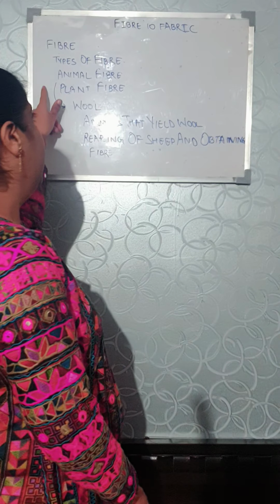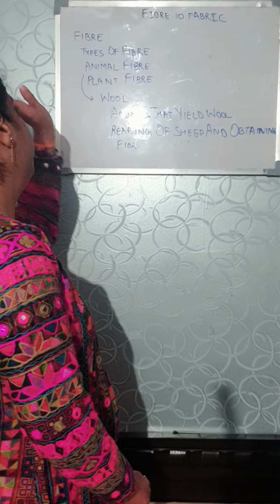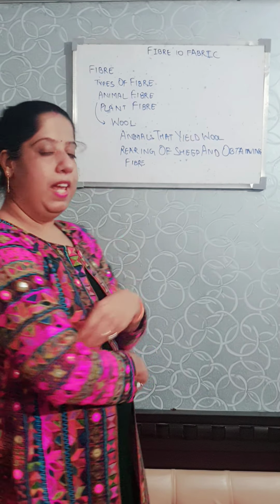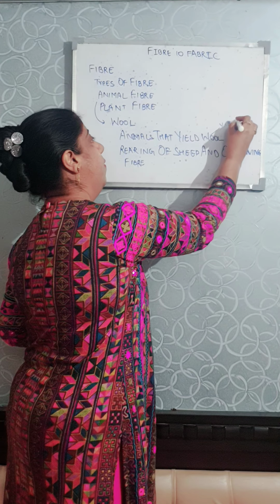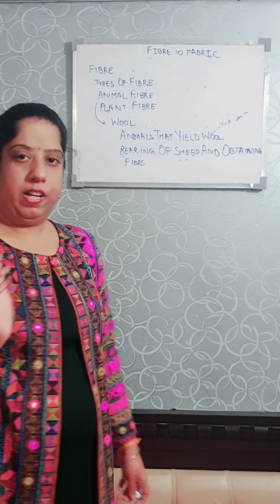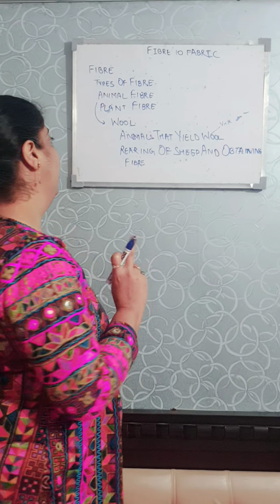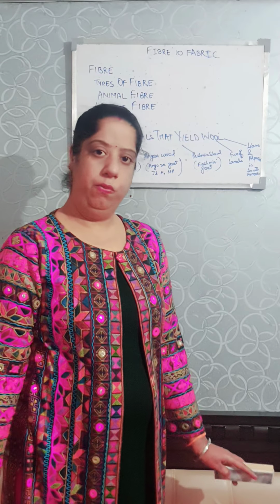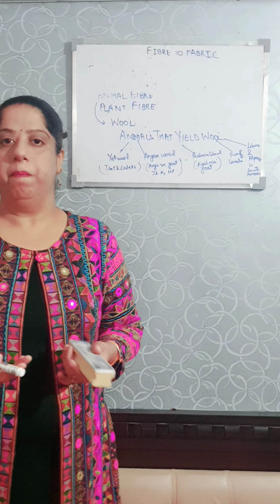Cloth (a piece of Fibre to Fabric)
An interesting journey of Cloth from Fibre to Fabric...you will see in this video and learn how these are Fabric are even made.